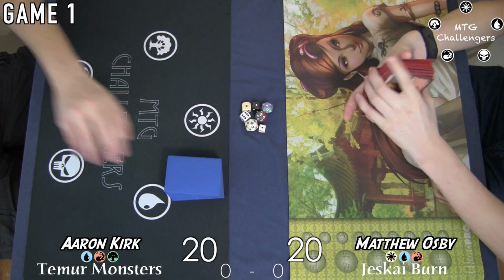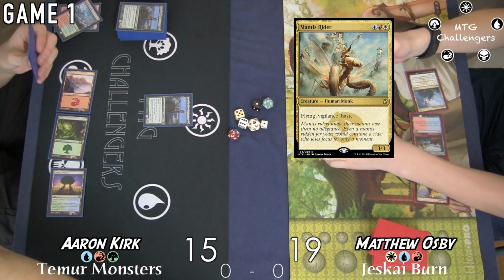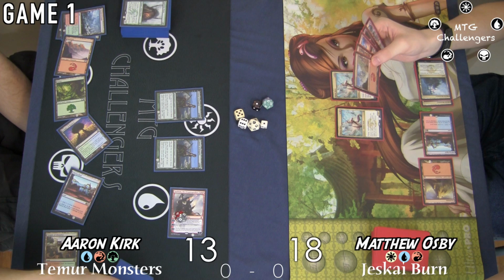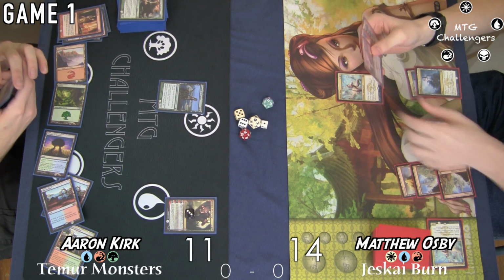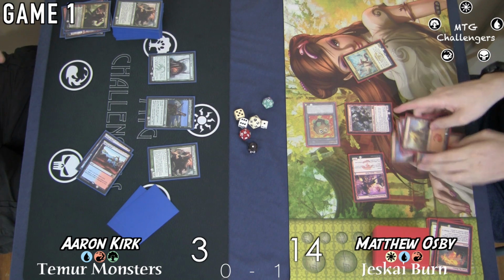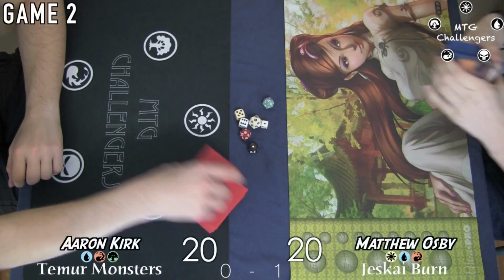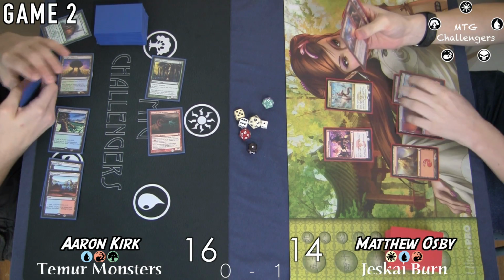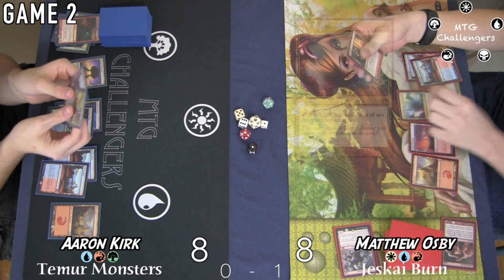Temur Monsters vs Jeskai Burn - Highlights (MTG: Khans of Tarkir Standard)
The highlights of the match between Aaron Kirk (myself) playing Temur Monsters and Matthew Osby playing Jeskai Burn.